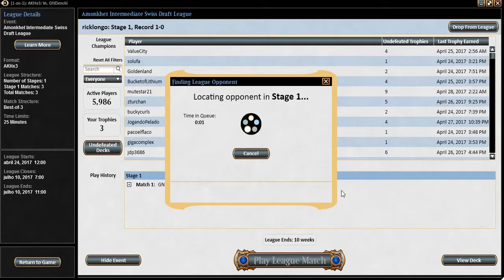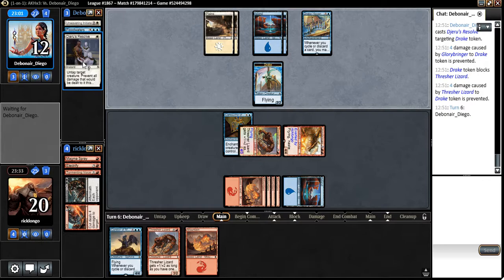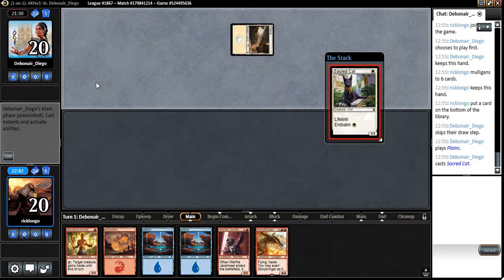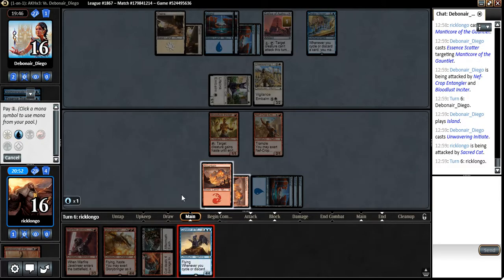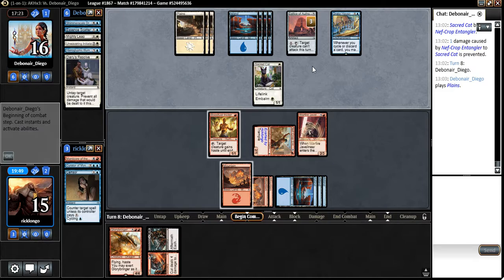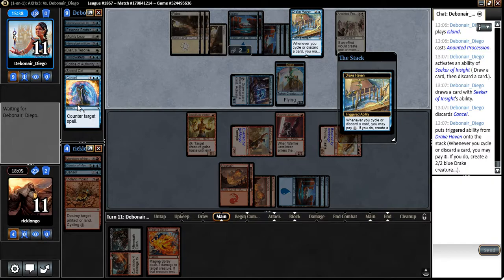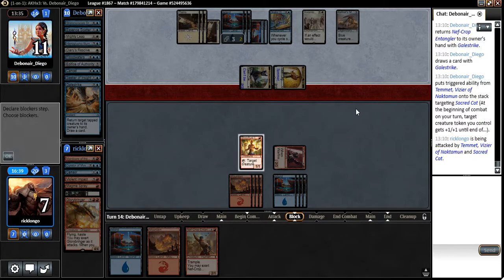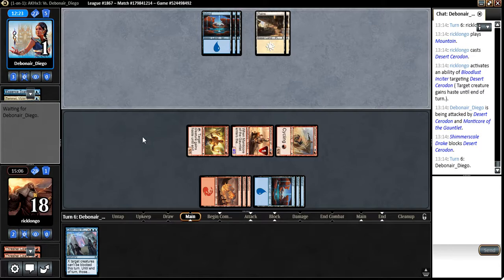Rick's Picks #84: Amonkhet draft - Round 2